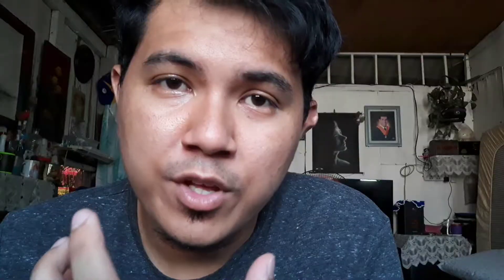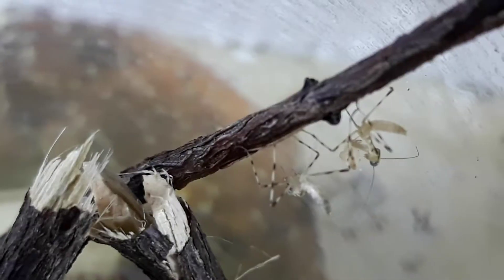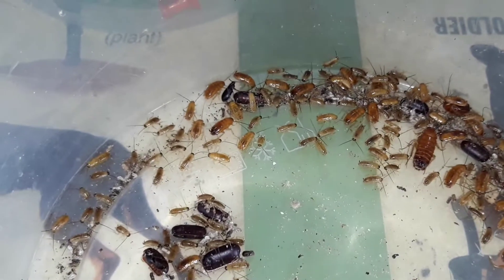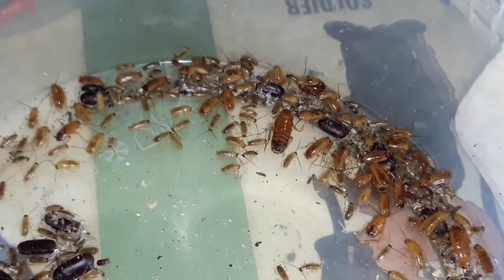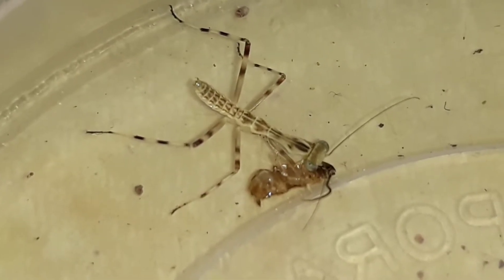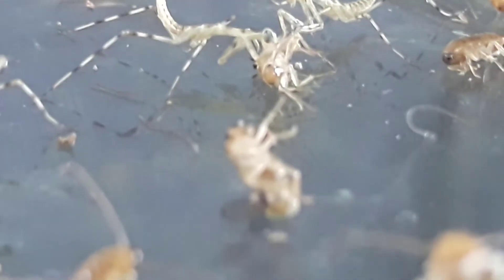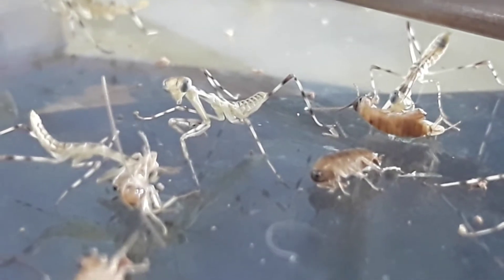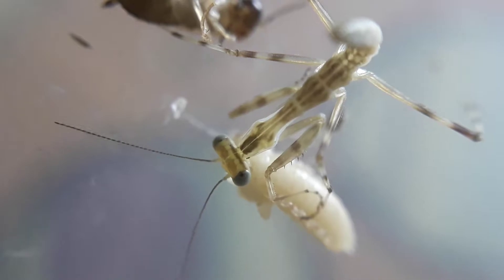Feeding your L1 Mantis!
In this video, i will share you another trick i do to feed your L1 mantis and it works for my Hierodula sp. And Statilia sp. (Easier Way)

Camera used: Samsung J7 Pro
Video editor: Cyberlink Powerdirector

About Me:

Hi! You can call me JP, I create MANTIS KEEPING tutorials and also i do vlogs about the things i experience in my life. I have a goal that someday Mantis keeping will be relevant here in the Philippines as it is in other countries.

I want to experience the world and its beauty!